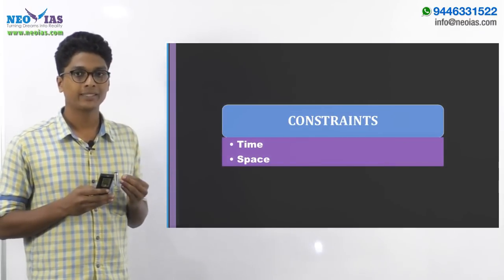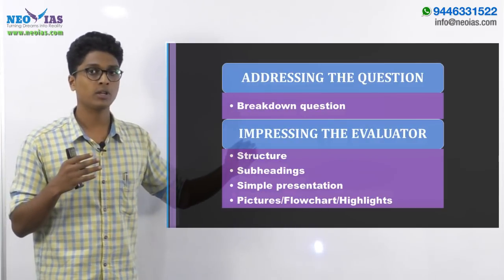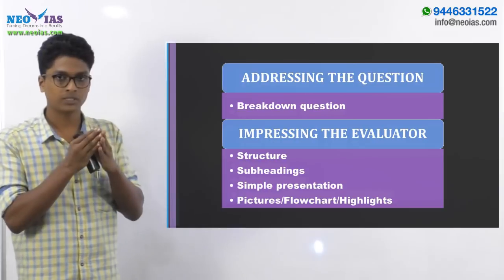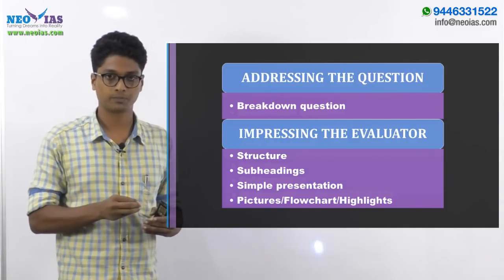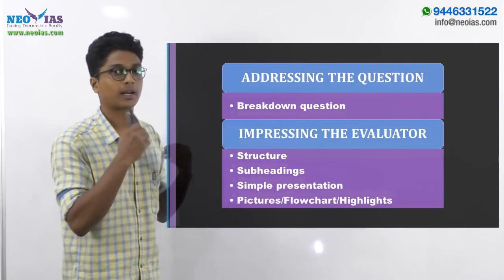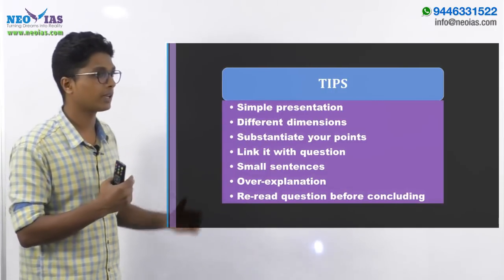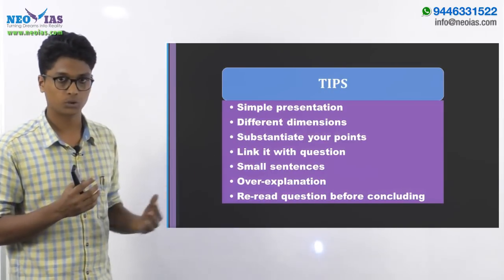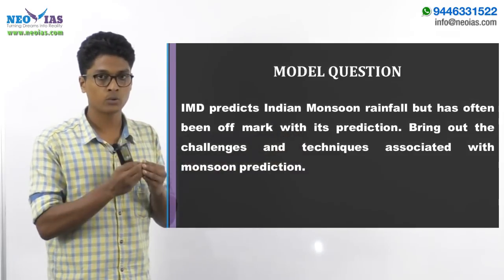GEOGRAPHY MAINS ANSWER WRITING TIPS | FOCUS MAINS | EKAM IAS